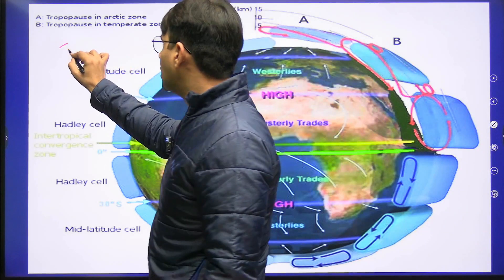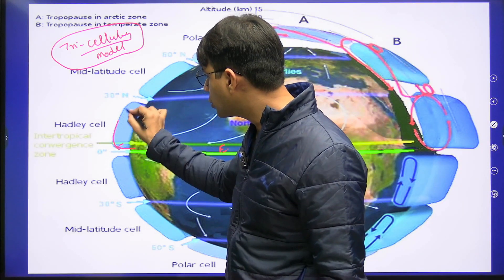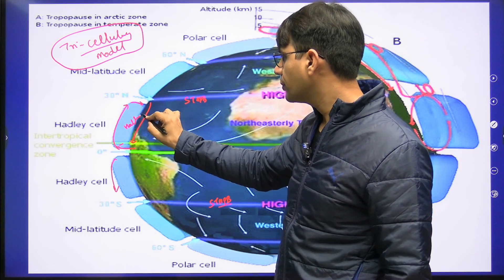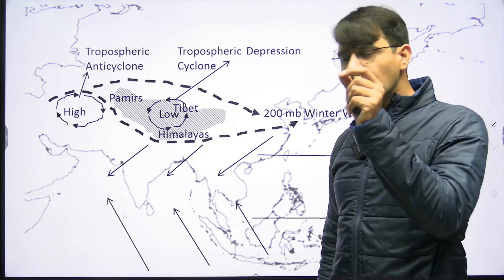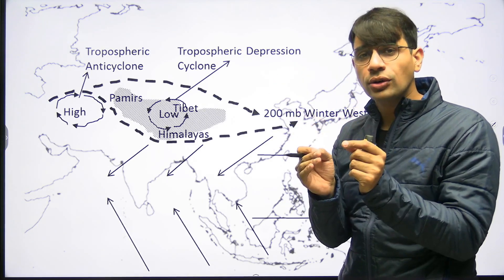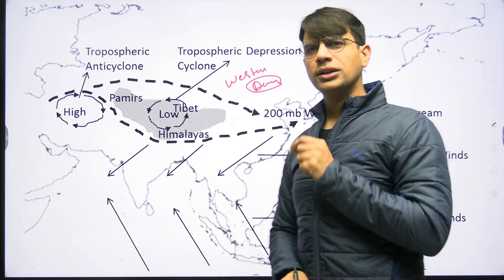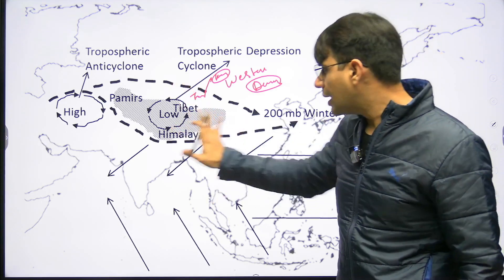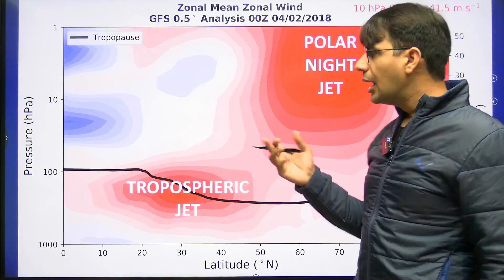Jet Streams: Type of Jet Stream Location, Formation and Effects | Local Jet Steams | Kapil Sir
Jet streams are fast-flowing bands of air that circle the Earth at high altitudes. They play a major role in shaping our weather patterns, and they can have a significant impact on our climate.

In this video, we'll discuss everything you need to know about jet streams. We'll discuss what they are, how they form, their location and how they affect our weather. We'll also look at some of the examples of jet streams.

Watch the video for all that you need to know about jet streams strictly from the perspective of the UPSC Civil Services Examination.

UPSC  features:
✅ GS Foundation 2024 LIVE Course
✅ Recorded classes from Top Coaching Institutes
✅ Essay and Mains Answer Writing Live Evaluation
✅ 8 Optional Subject Preparation
✅ Printed Study Material
✅ 1-1 On-demand Personal Mentoring Sessions
✅ Mock Interviews with Expert Panel
✅ Doubt Resolution in less than 2 hours
✅ Guidance from Personal Coach
✅ Interaction with psychological mentor